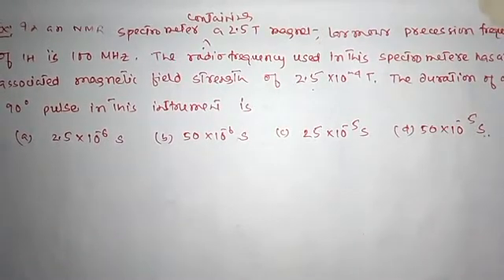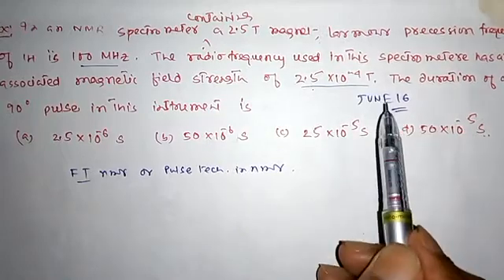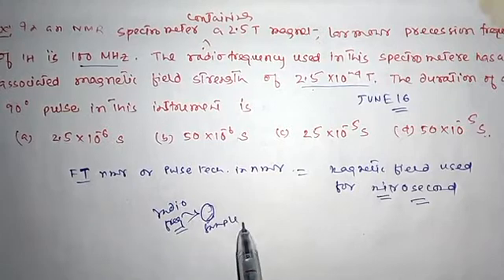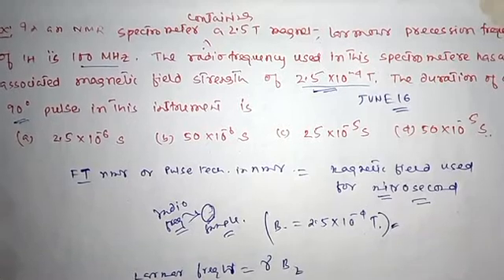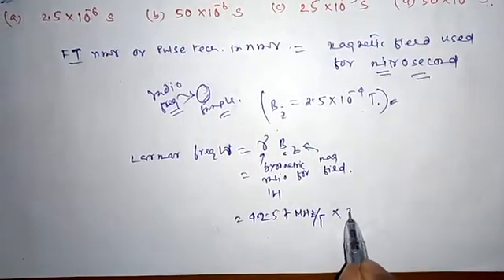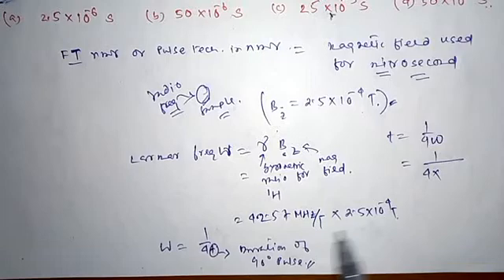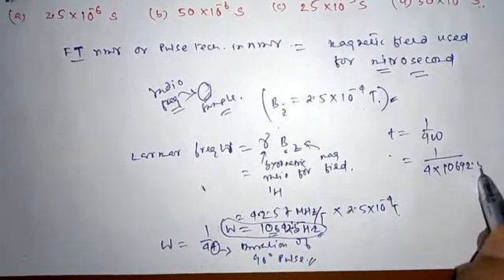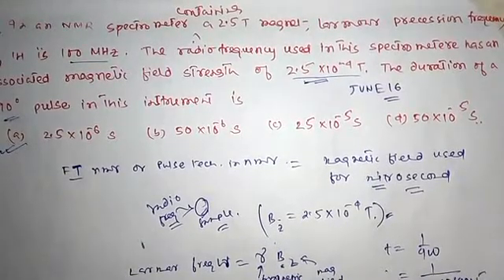NMR Spectroscopy||Pulse technique||CSIR NET RF LS